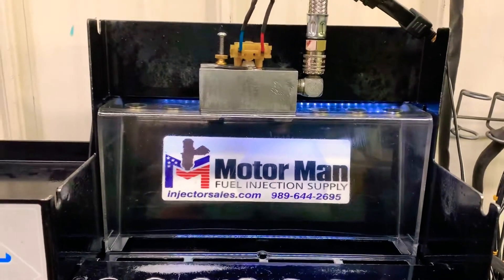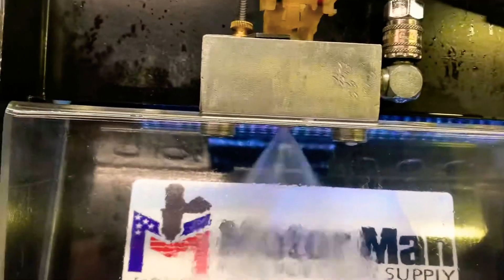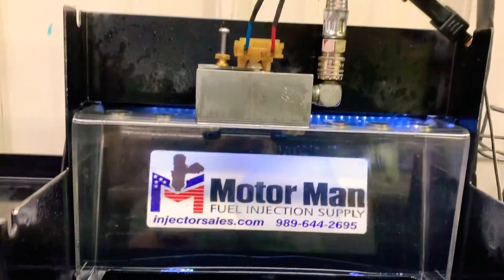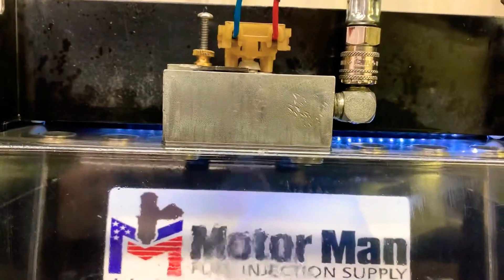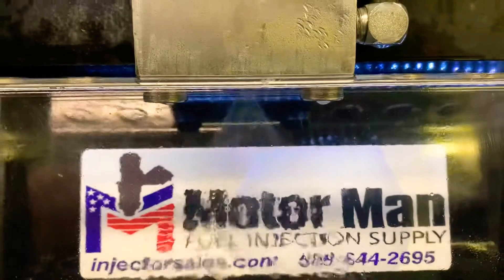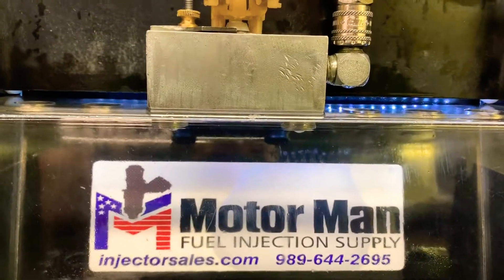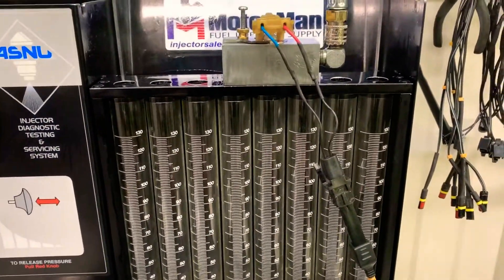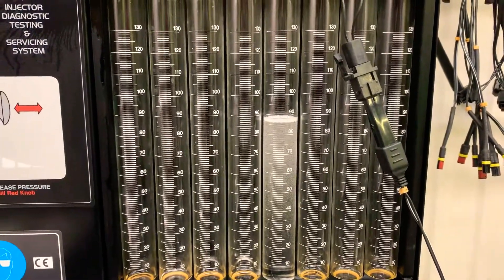Motor Man - GM Throttle Body Fuel Injector Spray Pattern and Flow Rate Test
This short video shows the proper spray pattern of GM throttle body fuel injectors. Notice that no droplets form on the nozzle of the injector. This particular injector fits a GM 5.0L TBI Motor.

For more information about this injector or any of our other fuel injection products check out our

Motor Man Fuel Injection sells a full line of reconditioned gasoline fuel injectors and related components.